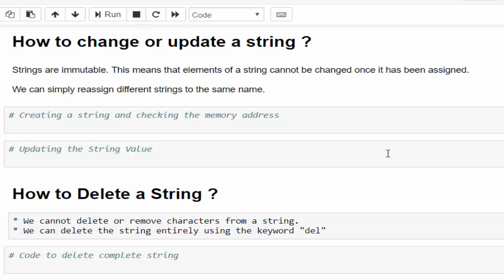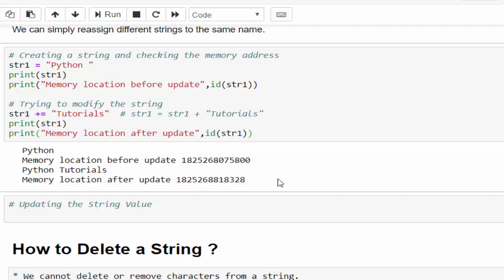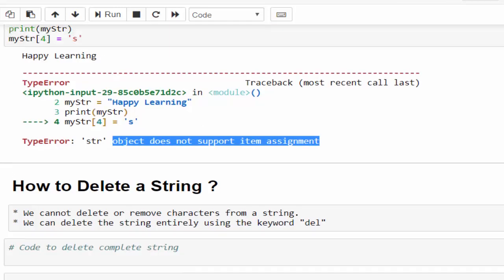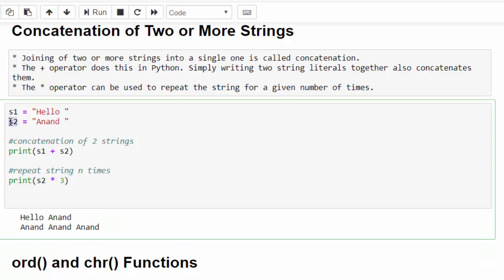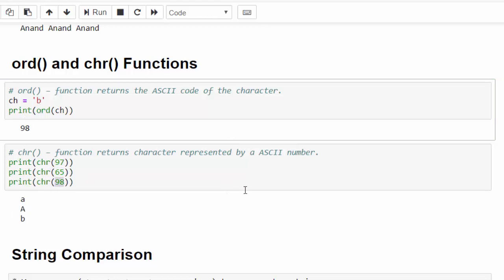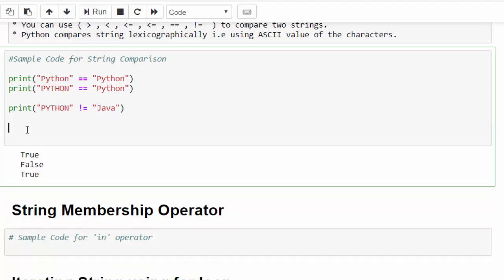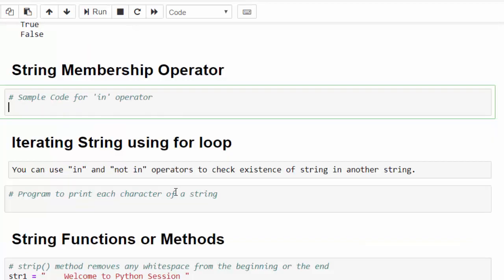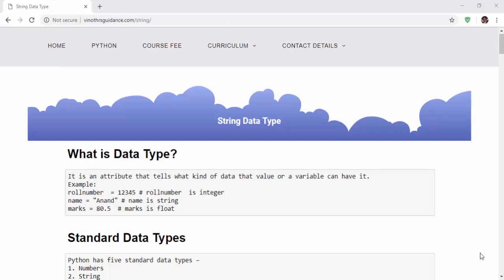Machine Learning Tutorial Python : 16. Python Strings Part 2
Agenda :

How to update a String?
How to delete a String?
Important String Operations
String Comparison
String Membership Operator
Iterating String using for loop

Happy Learning,
Vinoth Rathinam